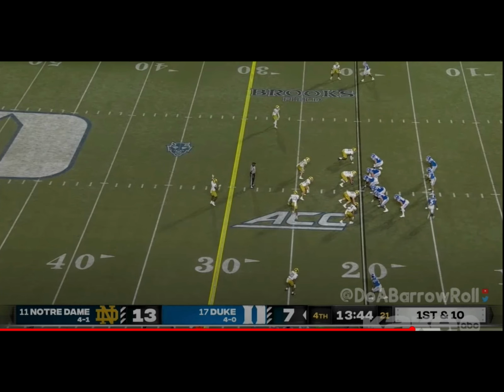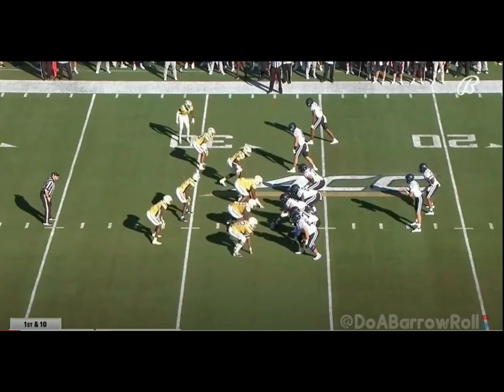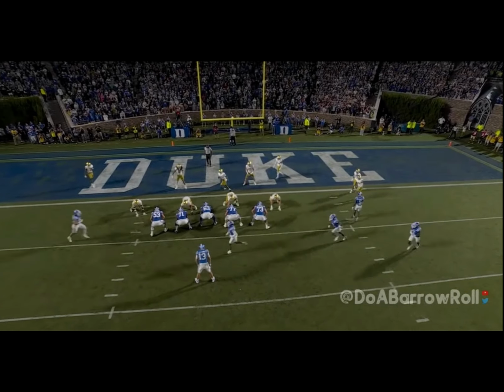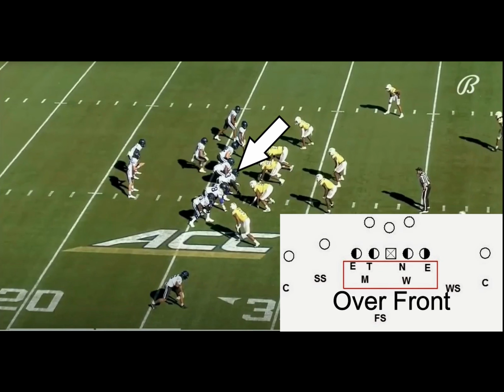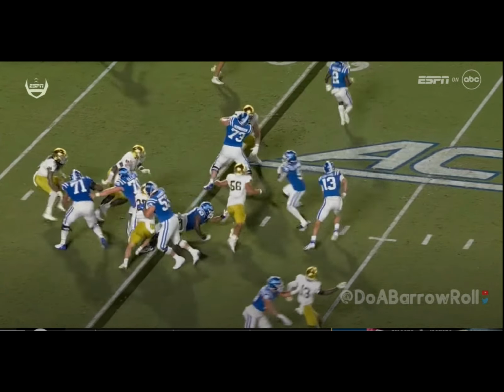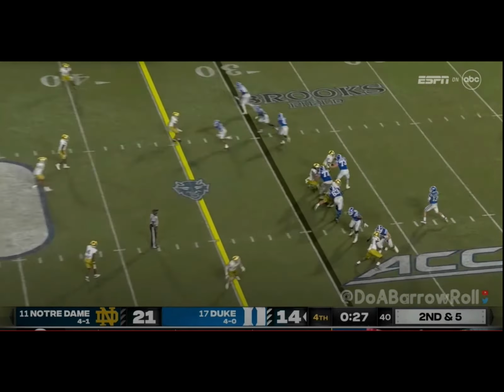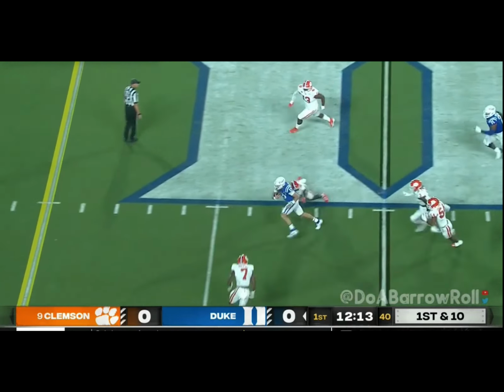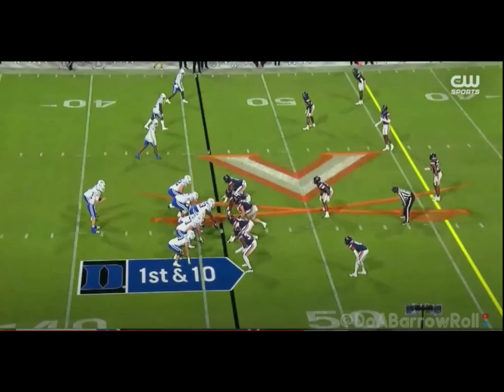Jacob Monk Video Profile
Check out this breakdown of Packers 2024 NFL Draft pick, Jacob Monk, Center/Guard out of the University of Duke!